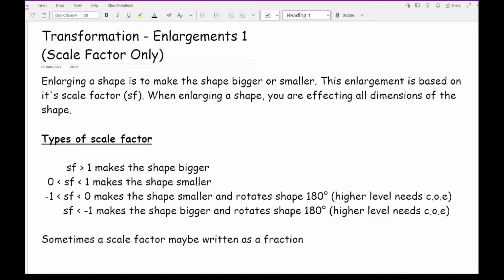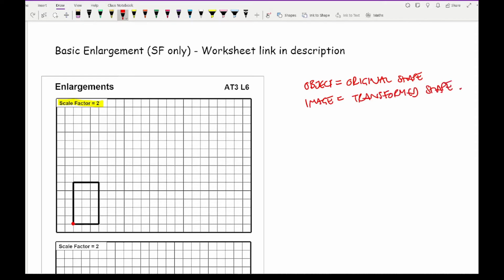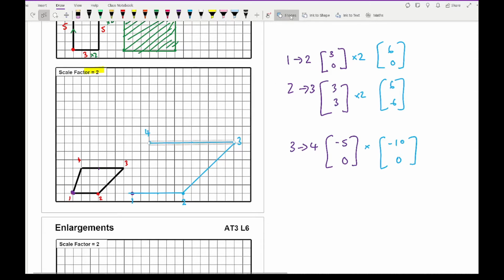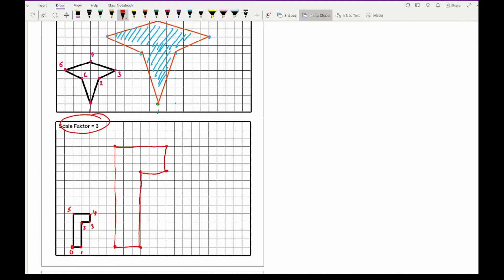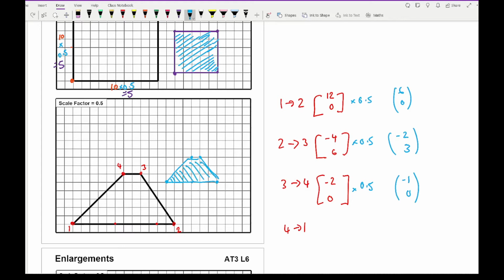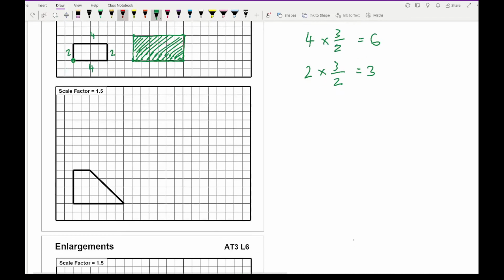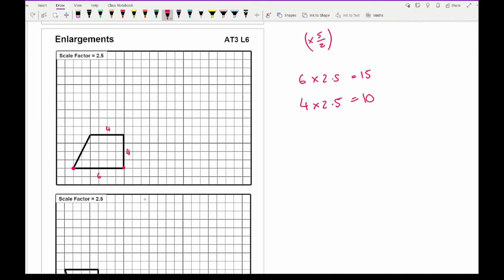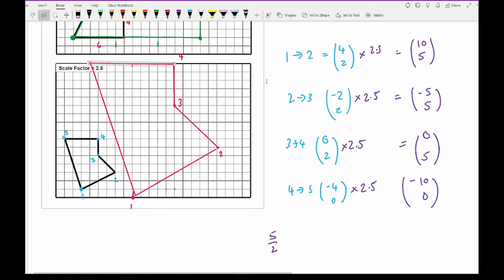KS3/GCSE Maths - Transformations : Enlargements 1 (Positive Scale Factor Only)